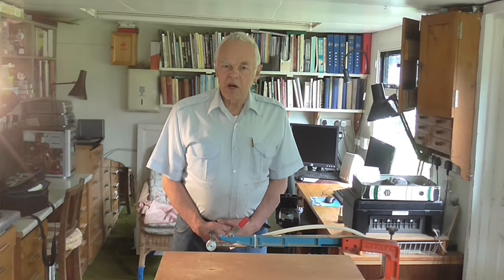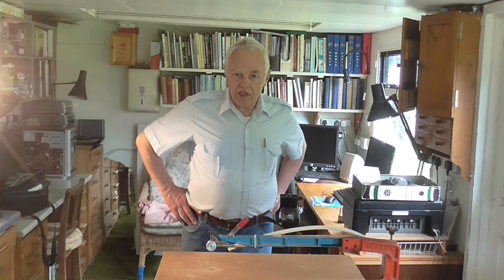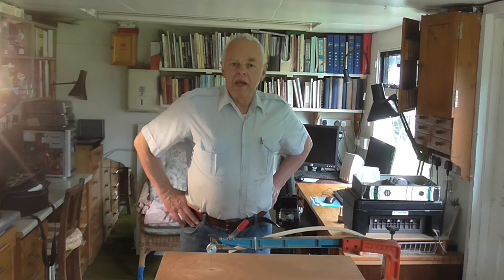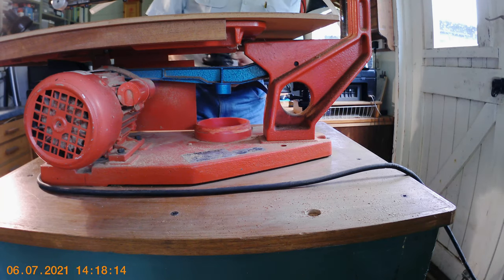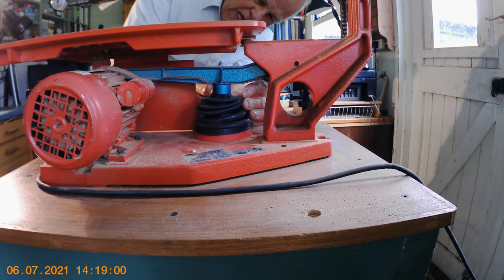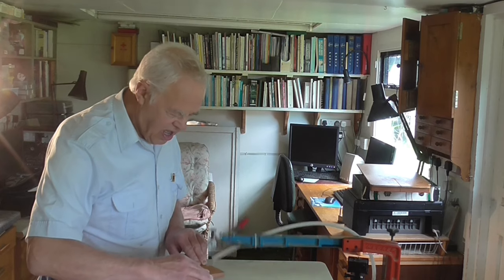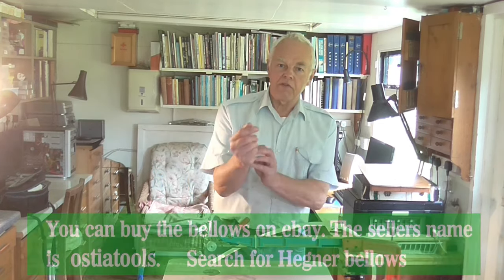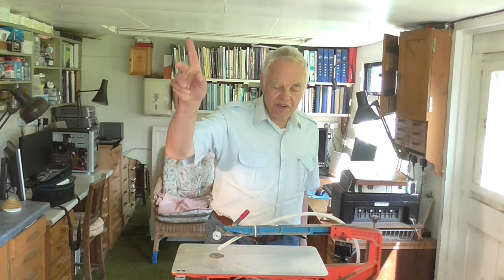Hegner Scrollsaw Hints &tips. Sourcing and fitting a new bellows.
(Inc update on Electric bike wheels)

Hegner Scrollsaw Hints &tips. Sourcing and fitting a new bellows.In this video I explain where you can buy a new improved blower bellows for the Hegner fretsaw.I have created the video more to show where you can buy a non genuine bellows at a reasonable cost.
Notes:You can find the bellows on Ebay by searching for Hegner bellows
or under the user id  Ostiatools.
Please visit my new Fretworking website which covers all aspects of the hobby

 I am indebted to Colin on UKworkshop forum for the information on where to obtain the bellows.